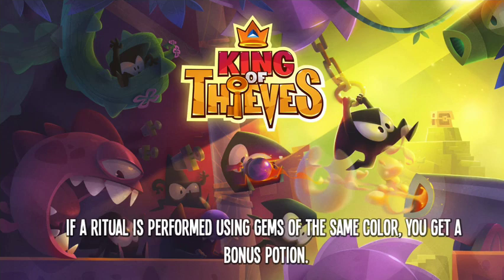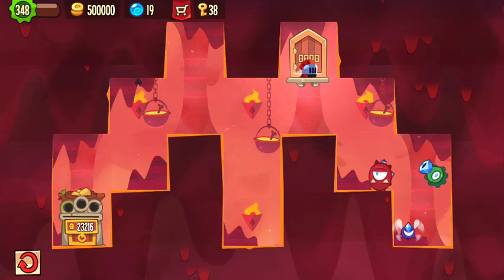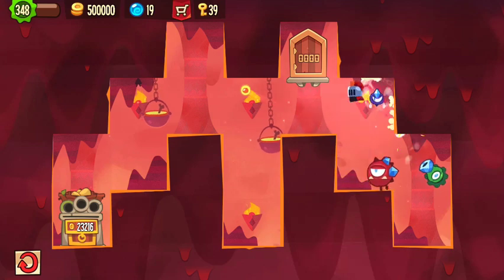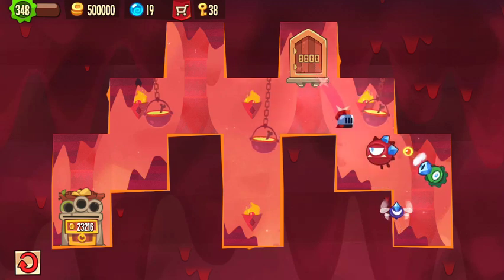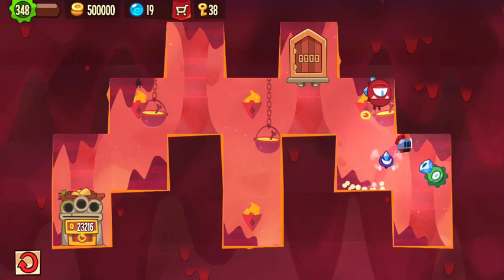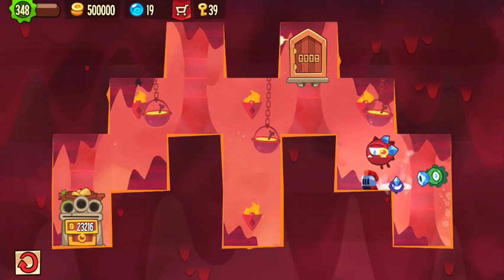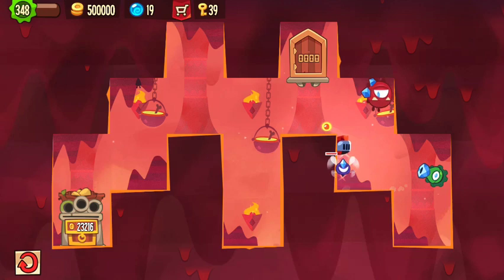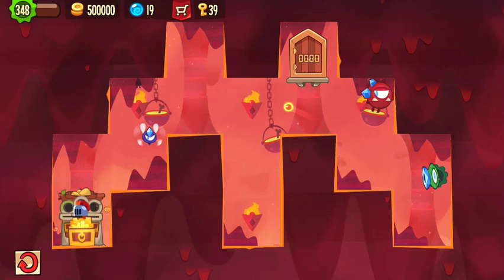King of Thieves - Base 30 NEW LAYOUT pixel exact 1st jump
This layout is not on kotdb.com yet.

King of Thieves is a free puzzle game for mobile devices by the makers of Cut the Rope. For King of Thieves base / dungeon numbers and more King of Thieves trap ideas,